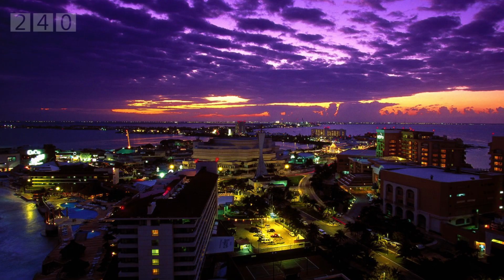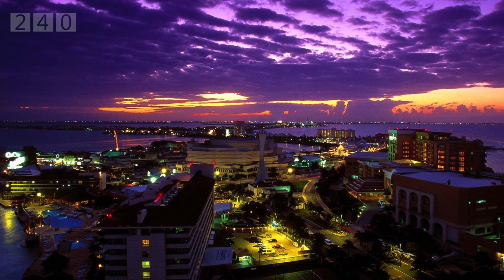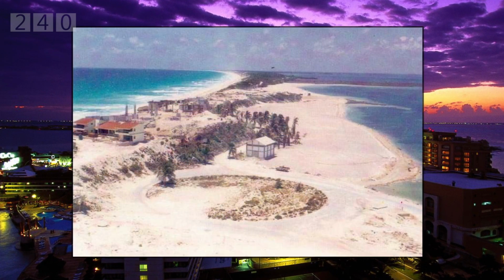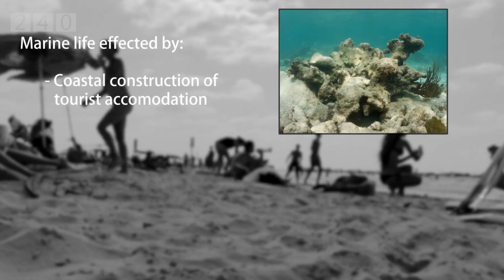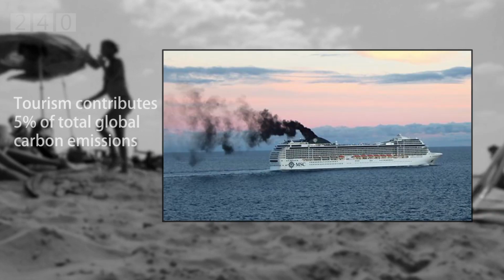Mass Tourism - Geography106 - UC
A university project where we worked in groups to create a video that was based on a news report. The content had to be about a global environmental issue. We looked to contrast the reality with what we get shown through the media and advertisements.